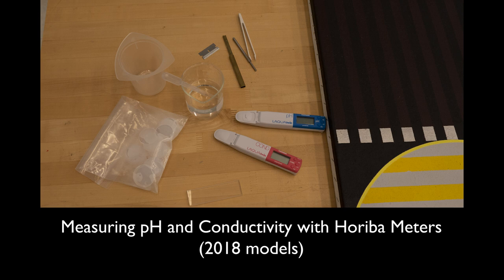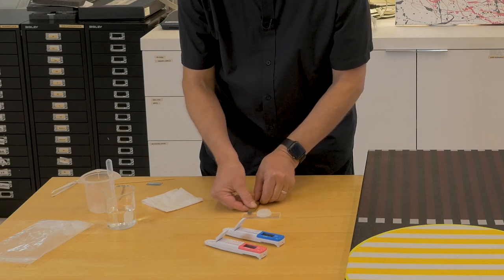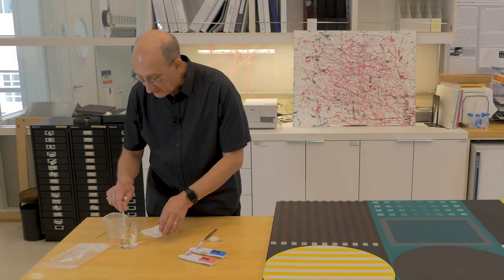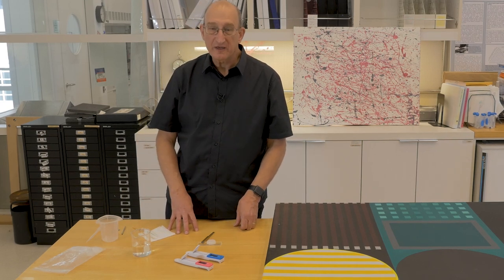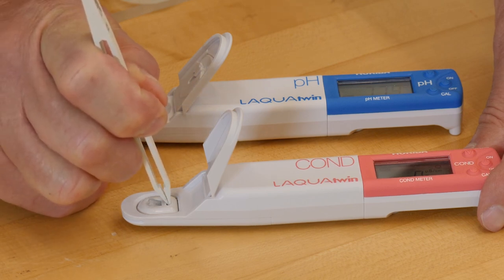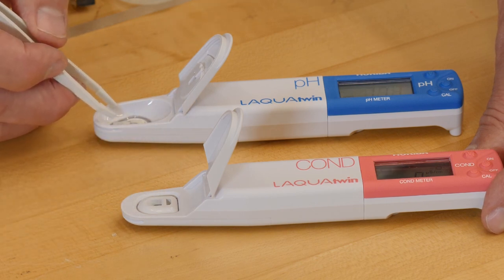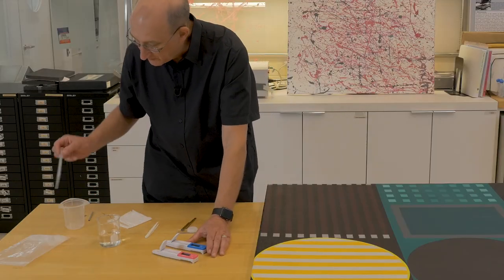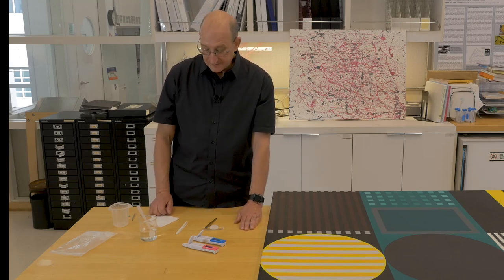Measuring pH and Conductivity with Horiba Meters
Conservator Chris Stavroudis demonstrates how to use an Agarose plug to measure the surface conductivity and pH of a painted surface with an agarose plug.

Closed captioned in English and Spanish.

This video was developed in 2018 for the Getty Conservation Institute workshop Cleaning of Acrylic Painted Surfaces (CAPS).